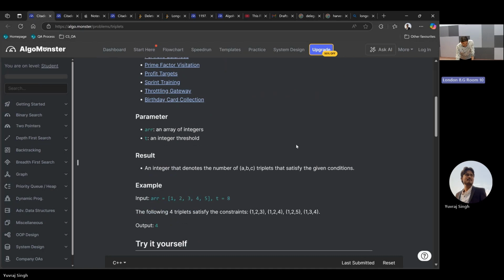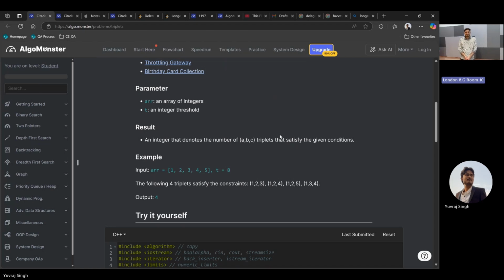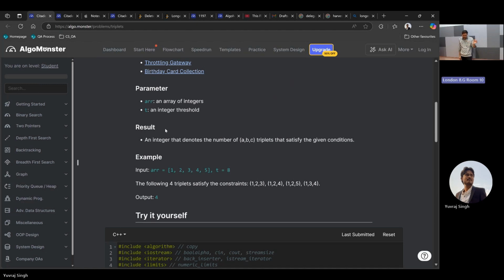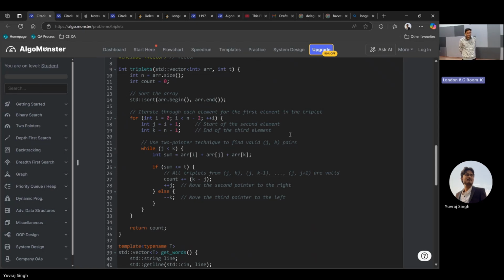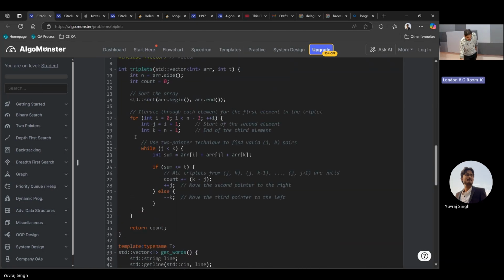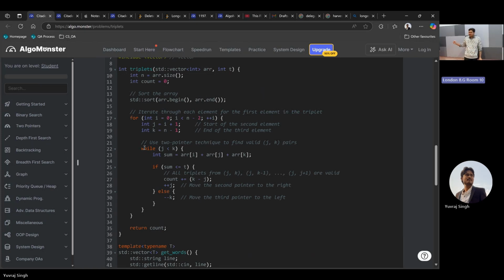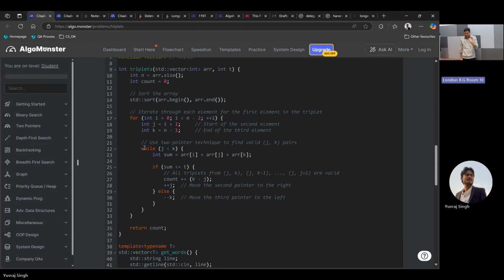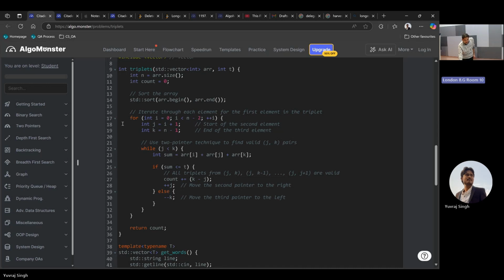Triplets Citadel OA 2022